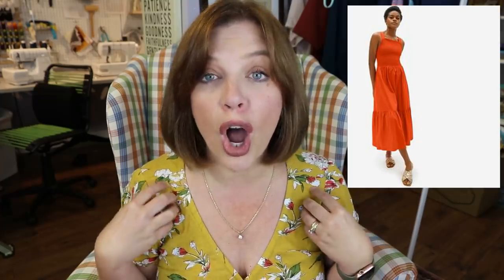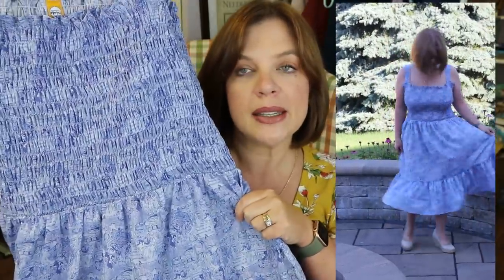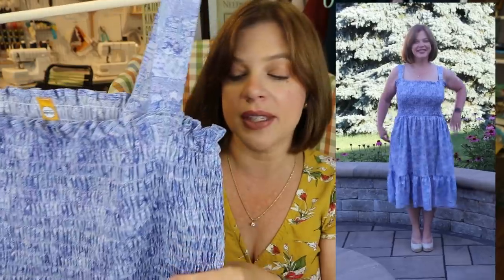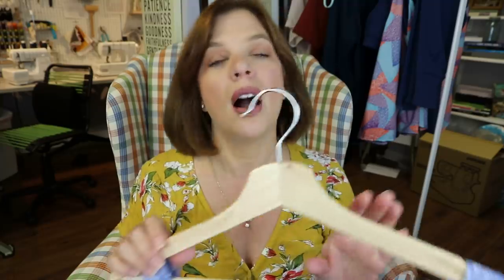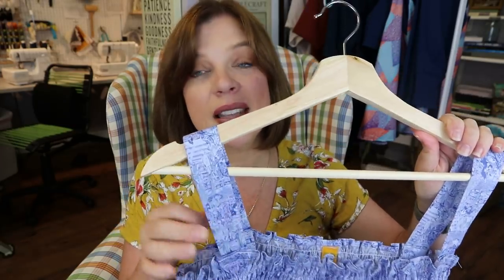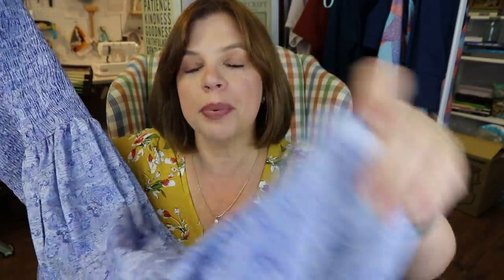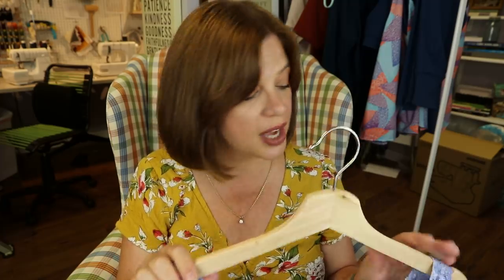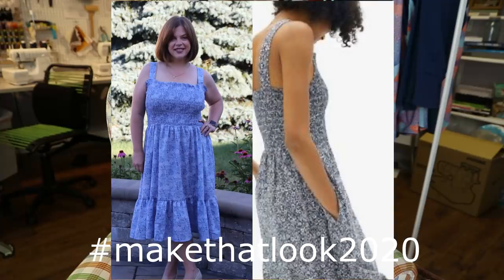Sew The Look: The Raspberry Dress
Today I am showing off the first of my Summer RTW looks that I plan to recreate.  I found a beautiful smocked dress on Everlane that I fell in love with and am so happy with the recreation.  Enjoy!
What I’m wearing:
Lipstick:
Sephora Gel Lip Liner in Rose Wine
I used a Liberty Tana Lawn that has been in my stash forever!
@lisakisch and @whitneyrobinsholley are hosting a challenge this month called makethatlook2020 . You can get all the details on this post